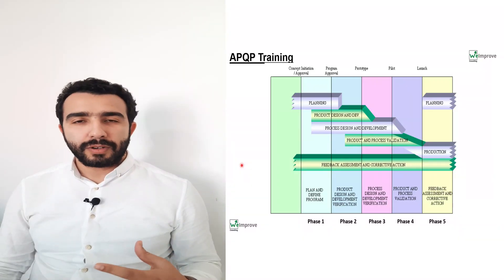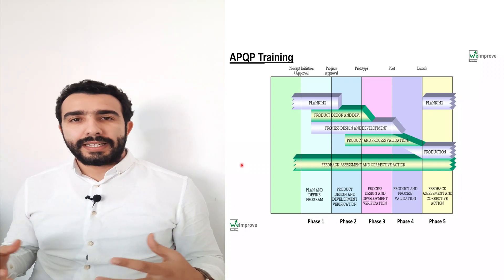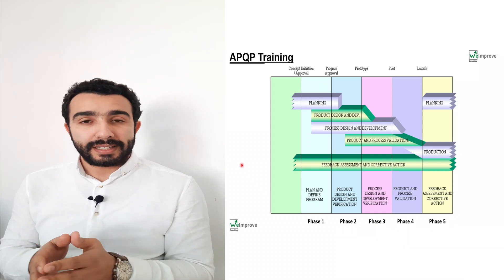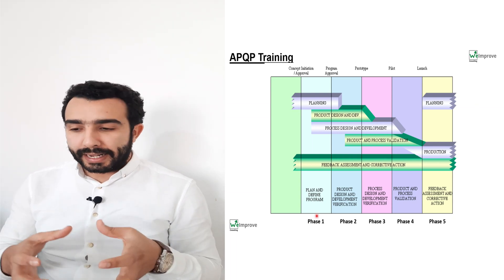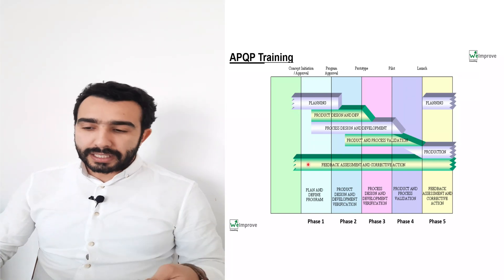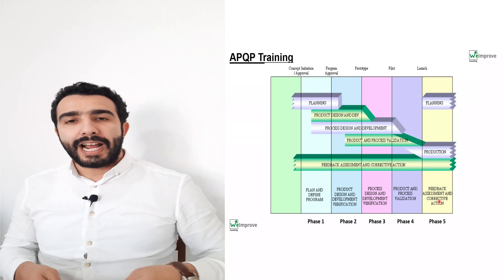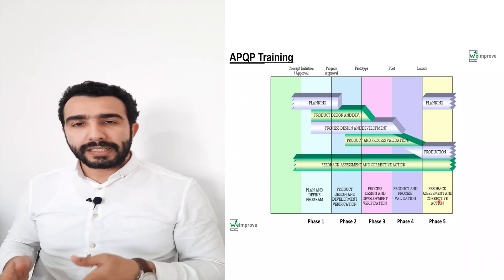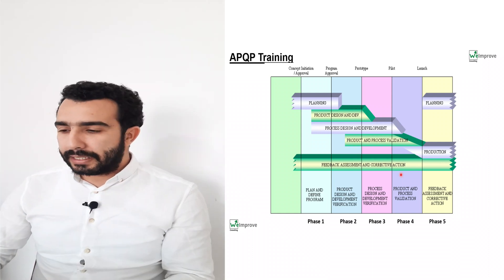APQP Full Training: Advanced Product Quality Planning (coretools)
APQP Full Course: Advanced Product Quality Planning Full Course I Your Ultimate Guide to Successful Product Development

Are you involved in product development and want to ensure its success? Then you need to know about Advanced Product Quality Planning (APQP). In this video, I'll guide you through all the steps and milestones of the APQP process, from initial concept to final launch. You'll learn about the five phases of APQP, including product planning, design and development, process design and development, product and process validation, and launch. I'll also explain how to use tools such as Failure Modes and Effects Analysis (FMEA), Control Plans, and Statistical Process Control (SPC) to ensure the highest level of quality for your product. By following the APQP process, you'll reduce the risk of product failure, improve customer satisfaction, and increase profitability. Don't miss out on this opportunity to learn how to successfully develop products – watch now and become an APQP expert!
The Video contains the description and steps of the 5 Phases of the APQP
- Phase 1: Define and Plan the Project
- Phase 2: Product design development and verification
- Phase 3: Process design development and verification
- Phase 4: Validation of the Product and Process
- Phase 5: feedback, Lessons learned and Action Plan